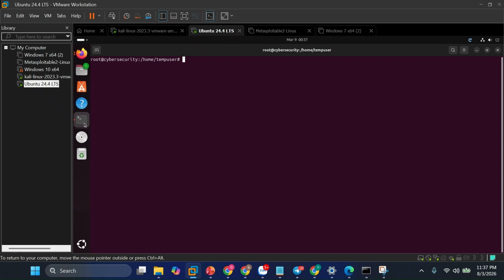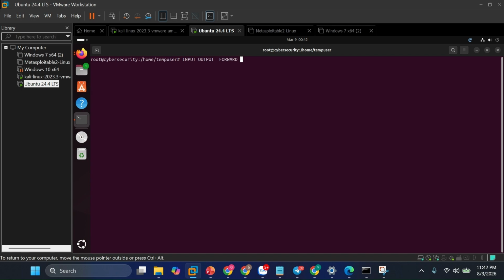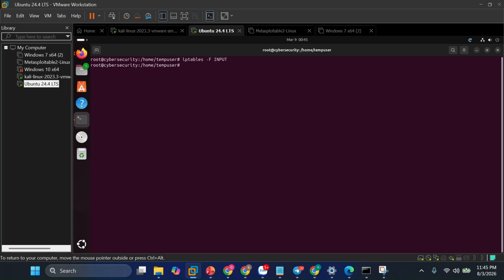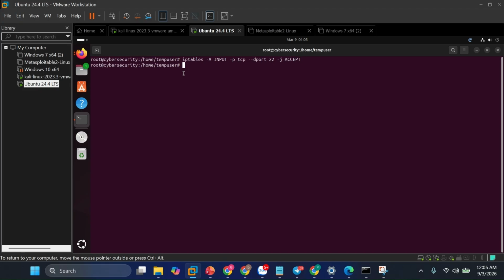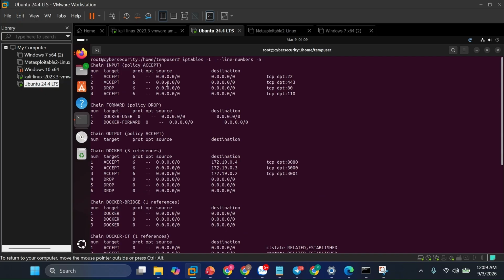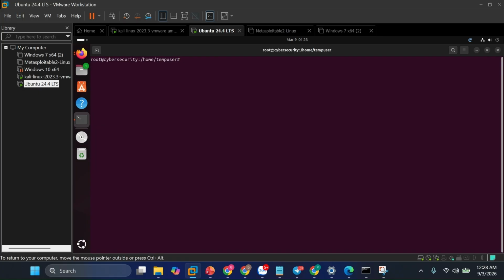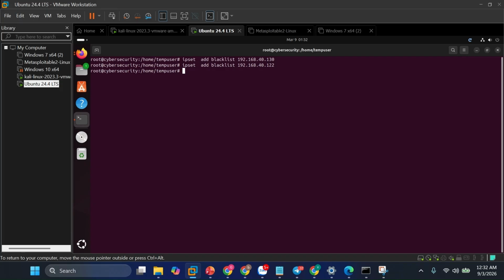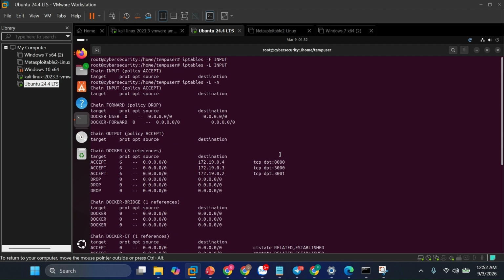Master Linux Security: The Ultimate IPtables Guide (Install, Configure & Block Traffic.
Are you looking to harden your Linux server and take control of your network traffic? In this comprehensive tutorial, we dive deep into IPtables, the powerful built-in firewall for Linux. Whether you are a beginner or a security researcher, mastering these rules is essential for protecting your environment from unauthorized access.

In this video, you will learn:

How to Install & Initialize: Getting IPtables up and running on your system.

Core Configuration: Understanding chains (INPUT, FORWARD, OUTPUT) and default policies.

Setting Professional Rules: Crafting precise rules to allow or deny specific traffic.

IP Blacklisting: How to identify and block malicious IP addresses instantly.

Domain & Website Blocking: Restricting outgoing traffic to specific external sites to prevent data exfiltration.

Persistence: Ensuring your rules survive a system reboot.

Why IPtables?
Understanding how to filter packets at the kernel level is a fundamental skill for defensive security. By the end of this lab, you’ll have a solid grasp of how to secure your server against common network attacks.